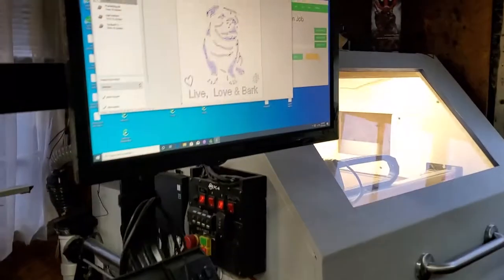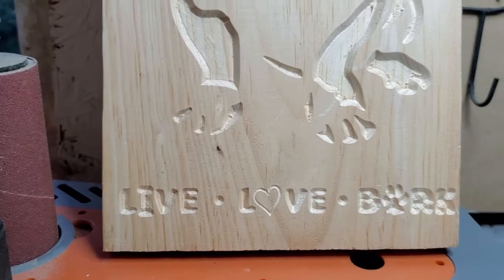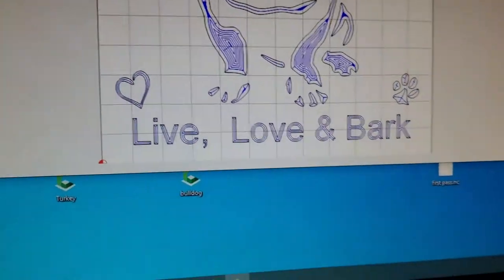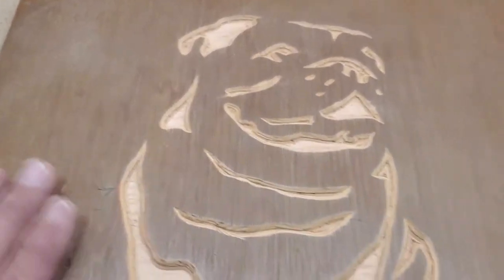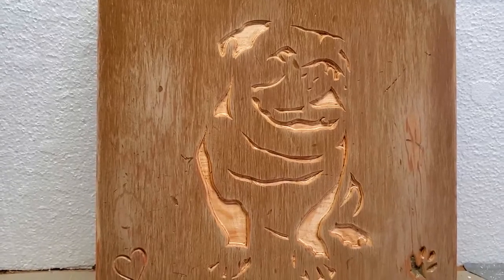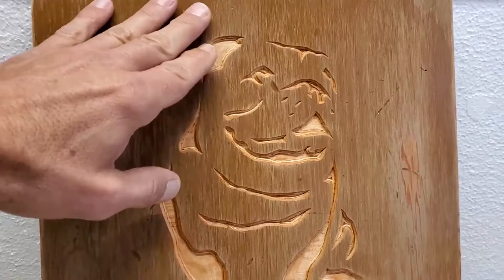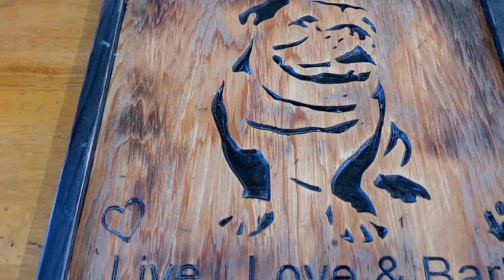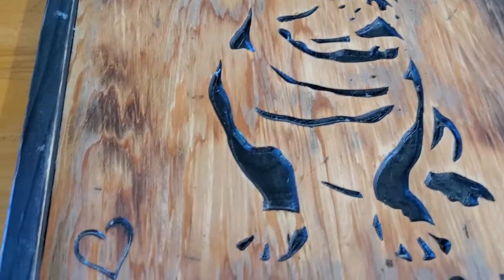Bulldog picture art on my CNC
My sister wanted me to make her a picture for her house to hang on a wall.